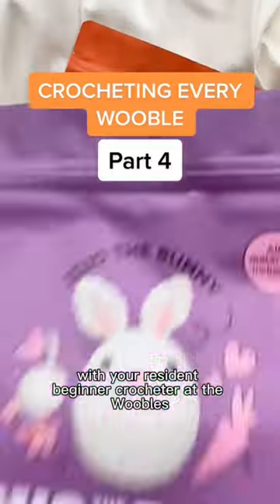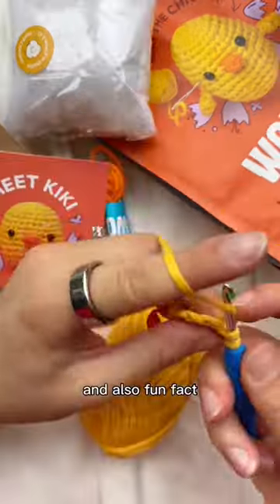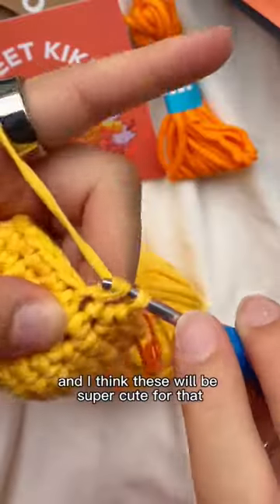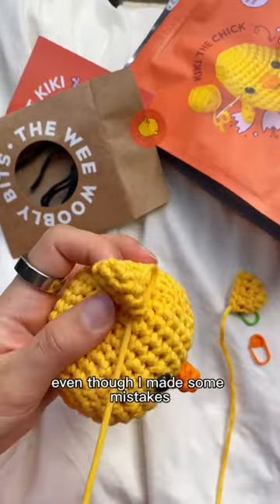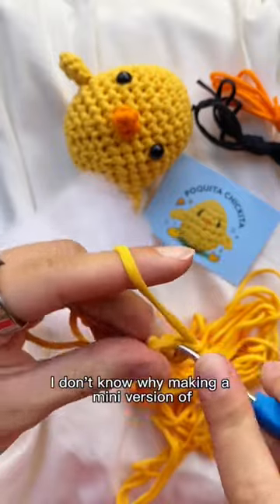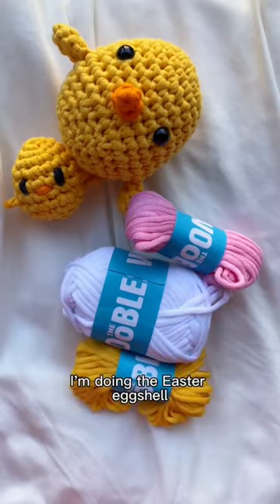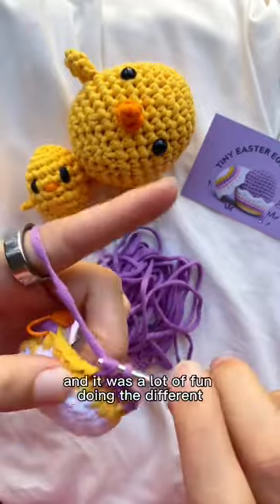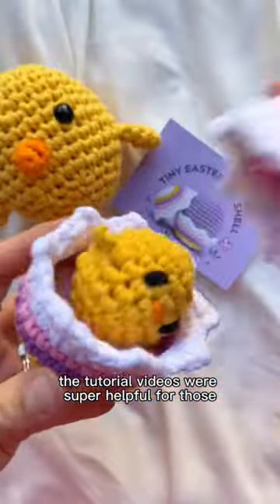We’ve been so egg-cited to show you this bundle!